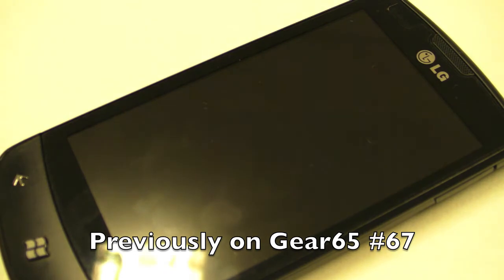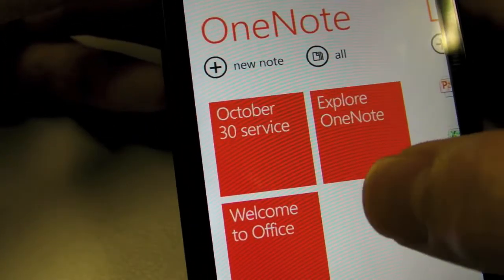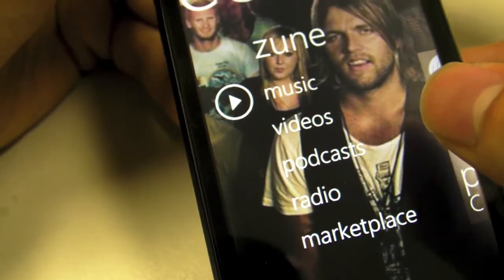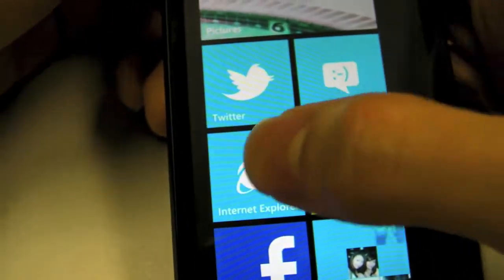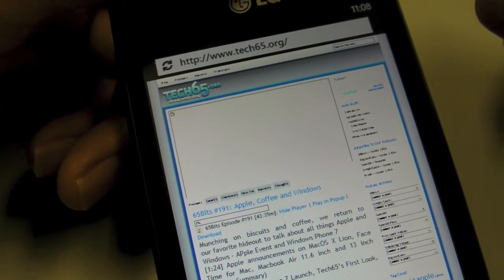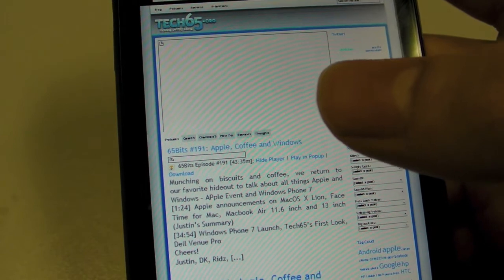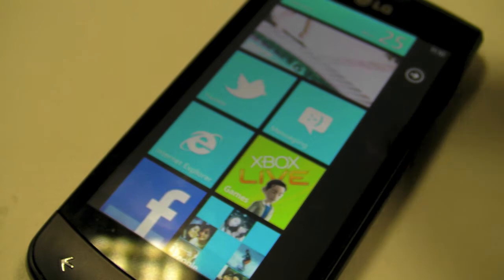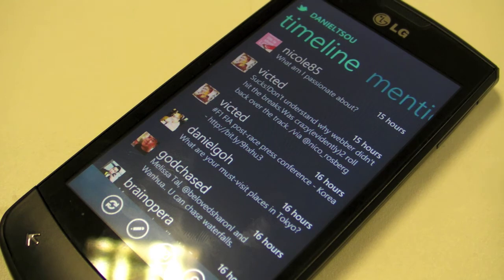Gear65 #67 - Windows Phone 7 Part 2 of 2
We take a close look at Microsoft's brand new smartphone operating system.